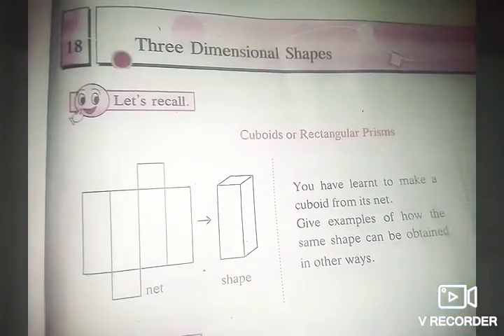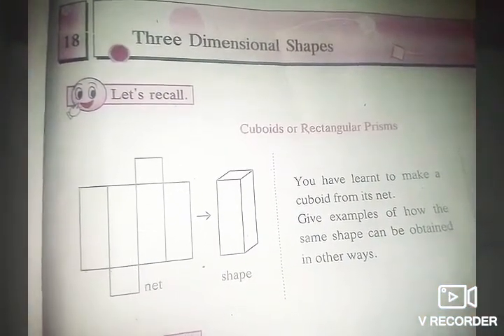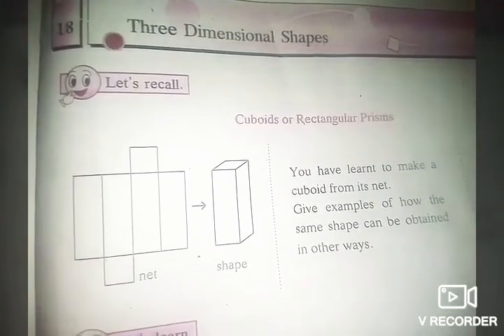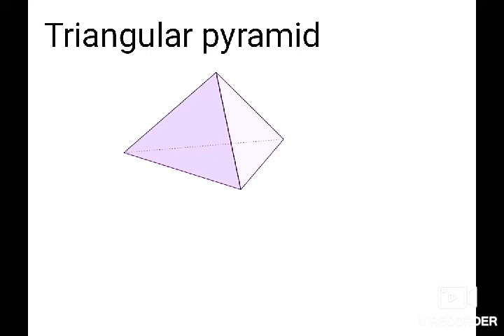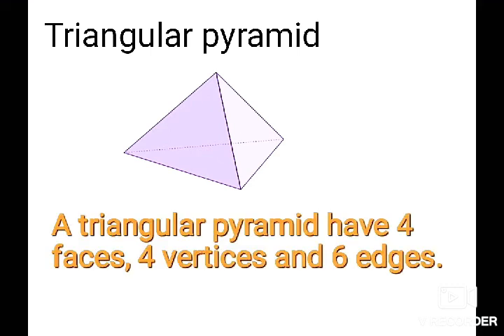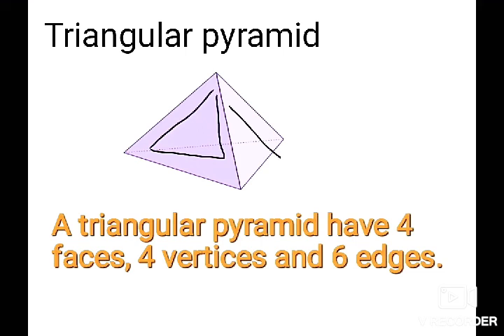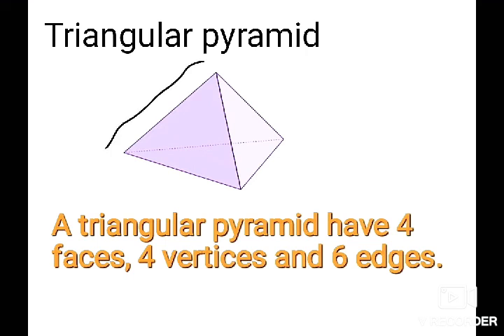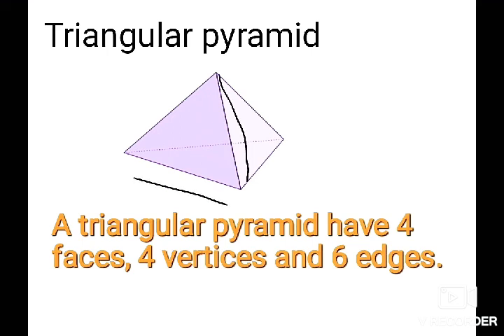Class 6 Maths | Ch 18 Three Dimensional Shapes